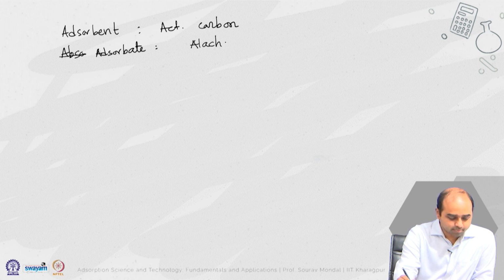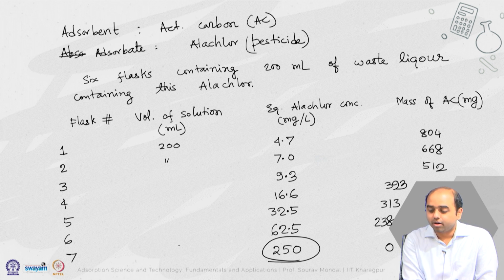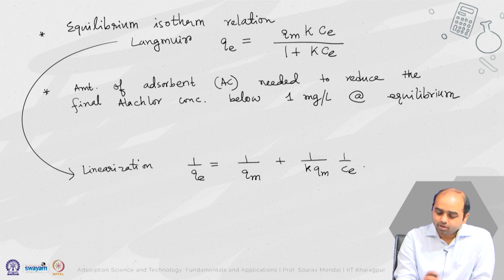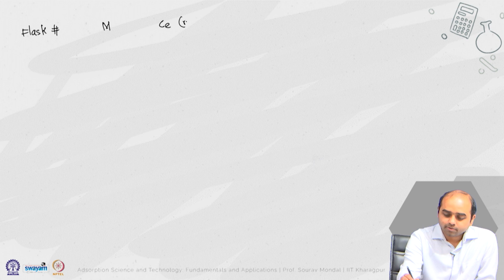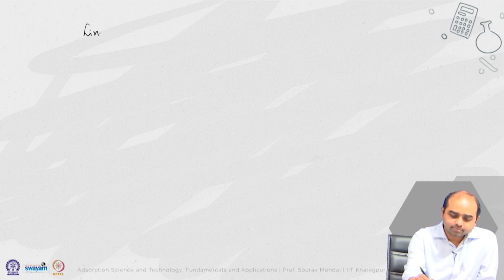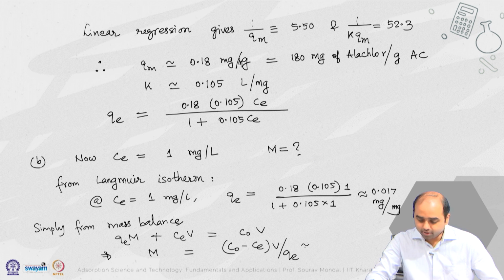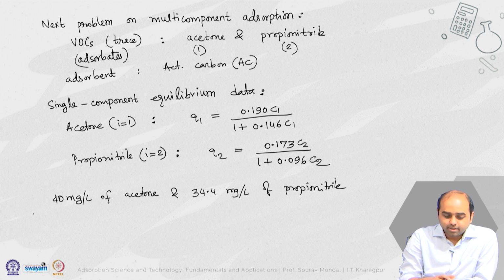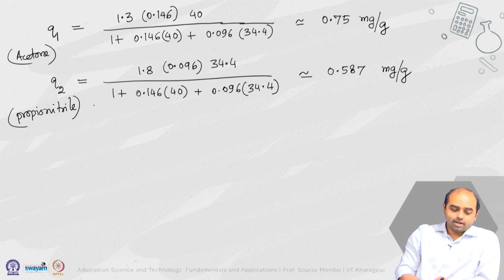Lecture 9 | Equilibrium Modelling - II